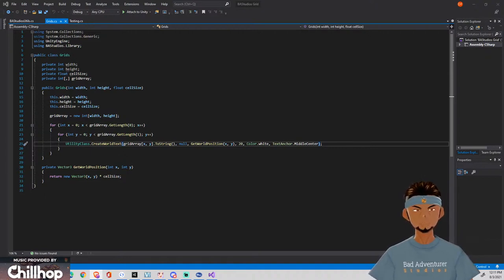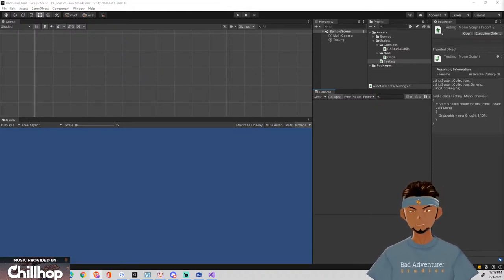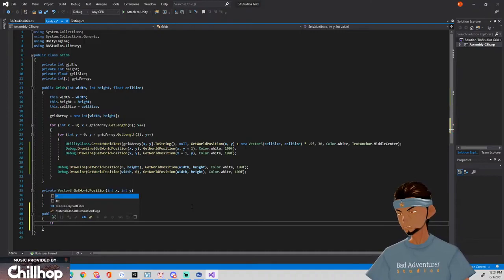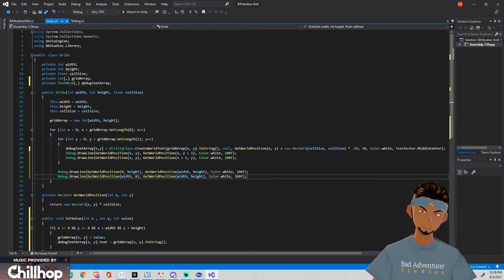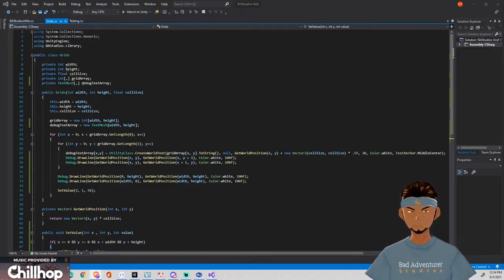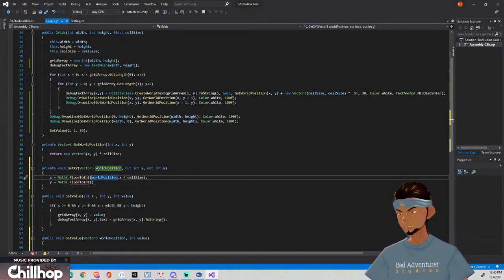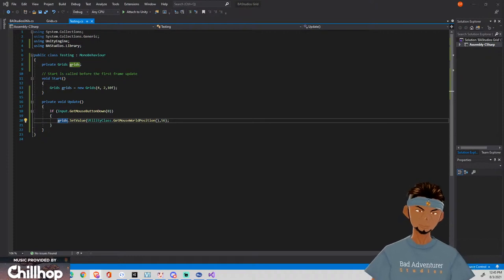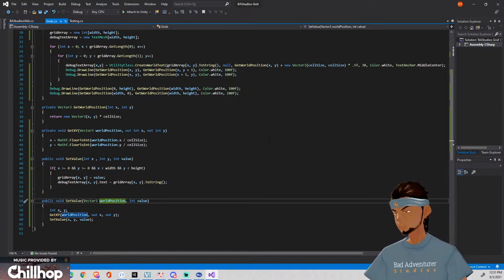Bad Adventurer Studios Dev Stream Grids Pt 2